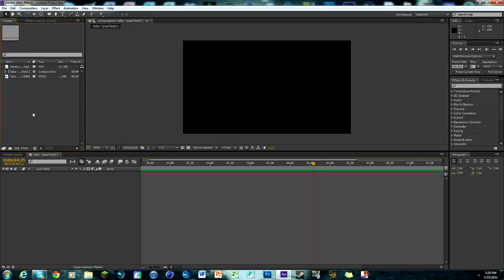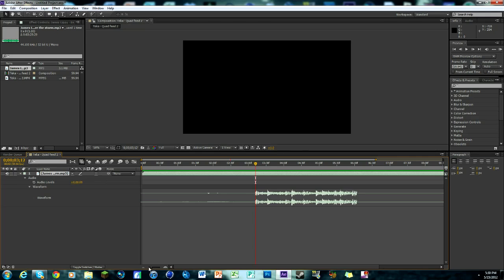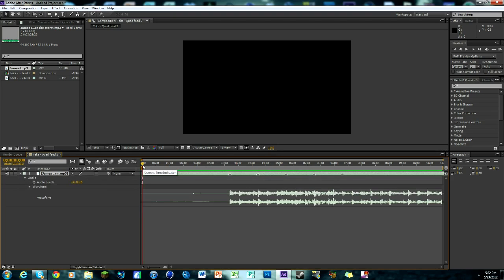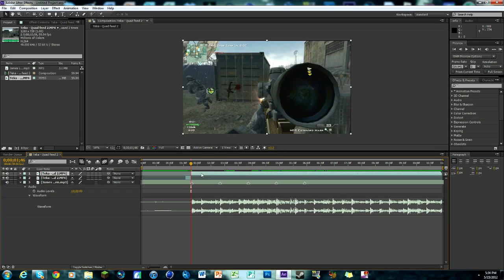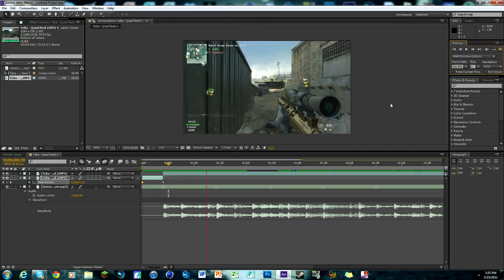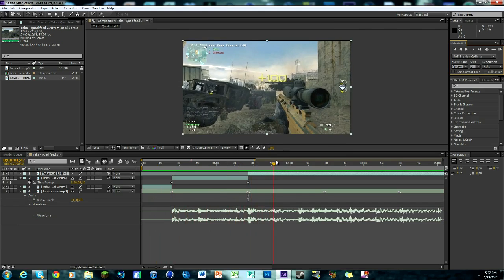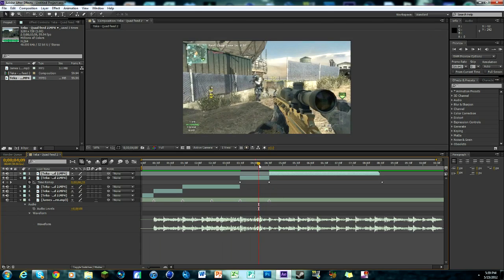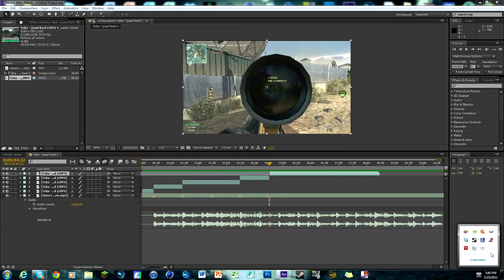Road to be an Editor - How To Sync Shots With Music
VERY IMPORTANT MUST WATCH!